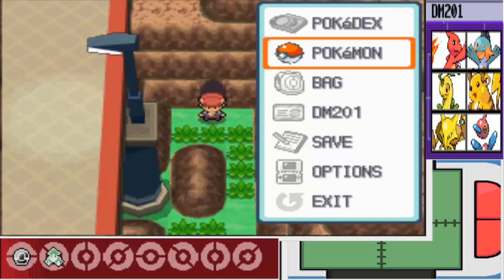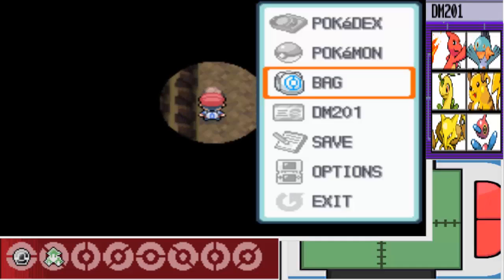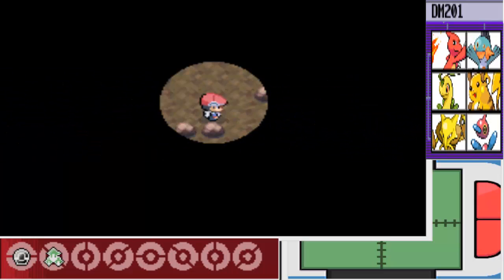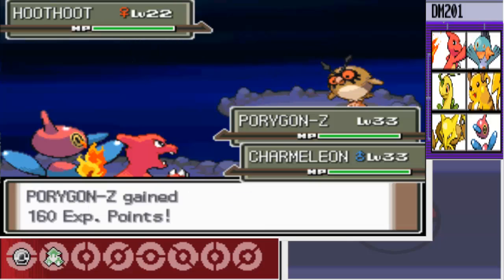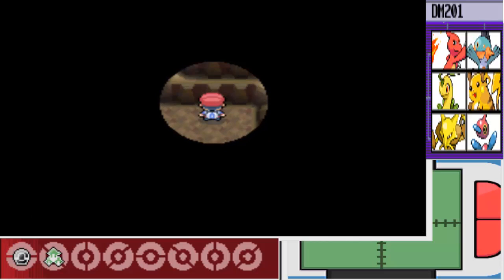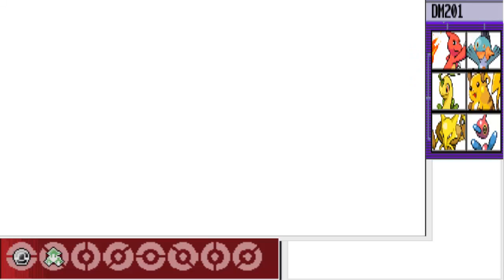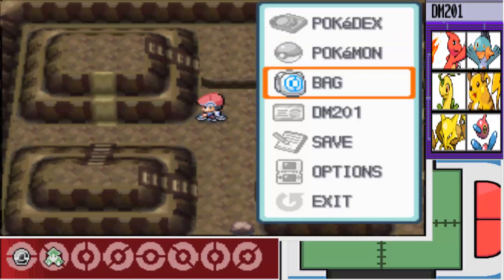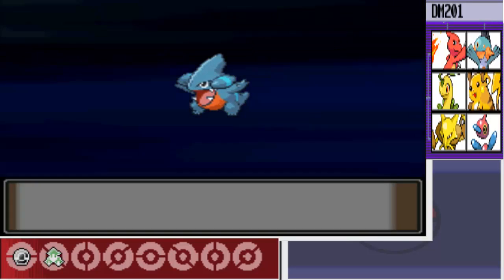Lets Play Pokemon Platinum Ep 9 wayward Cave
Going through wayward cave in the dark, than the other half which is lit and we capture a gible which will never be spoken of again